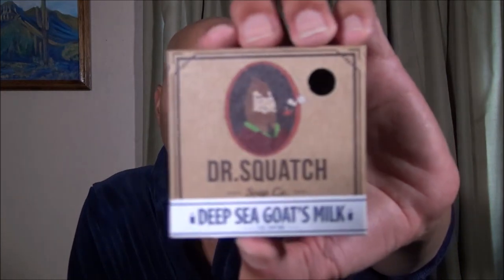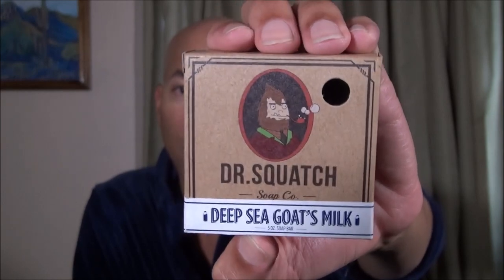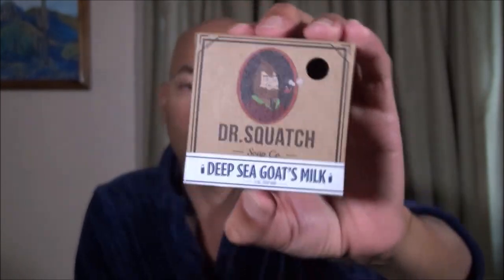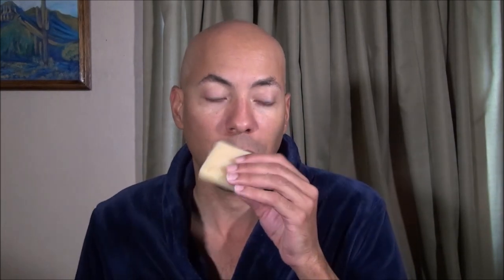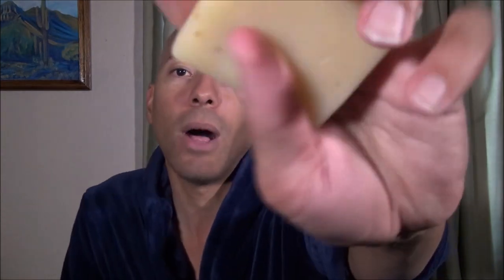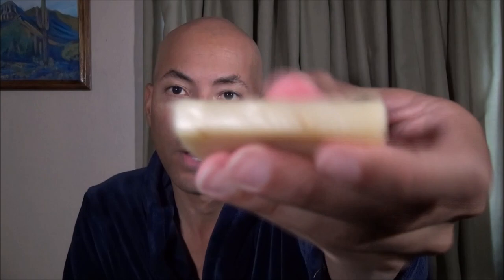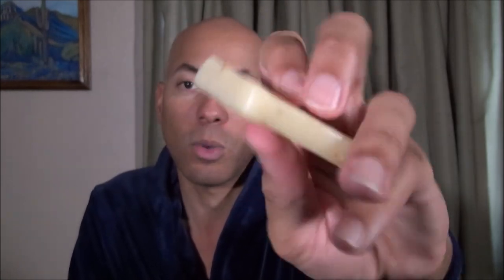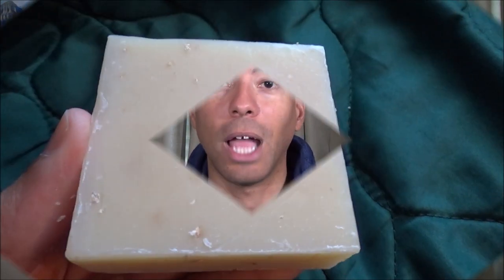Dr Squatch ,Deep Sea Goat's Milk soap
For those who aren’t aware on 7/23 an allegation was made against the Soap company known as Dr Squatch , it was asserted that they didn’t actually make their own soaps . I’ve spent time researching the issue and am now of the opinion that the allegation is true .

One of my Subscribers mentioned that another company known as “the soap guy “ was actually the wholesale producer of Dr Squatch’s soaps . After acquiring products from “the soap guy” the similarities between the products are too great to be dismissed.

The pictures and names of some of the common soaps from both companies are identical .

The soap guy is based in the state of Indiana , Dr squatch originated in Indiana ...in the past Dr Sqatch did acknowledge the similarities between some of their shared products but claimed and i quote from them “While we are aware of the "Soap Guy" company (due to similar accusations and questions we received over the years, we do not purchase our soap directly from this company (though they offer similarly named products, their formulas are different and thus we have not sought further legal action regarding this.

Yeah i call bullshit on that because “soap guy” a wholesale manufacturer of soaps started in 2002 and Dr Squatch started up in 2013 . ( let me point out that in their answer they stated “ we do not purchase our soaps directly “  So then is a third party employed then for deniability ? LOL)

I pinged the soap guy on Instagram about this but received no response , i wouldn’t expect the wholesaler to rat out their customers .

I Made an attempt to Question Dr Sqatch , they have been less than forthcoming . They stated to me that they have their own facilities ,when i asked for the addresses of those facilities so i could independently verify this ,they went quiet on me .

While i accept that Middlemen are part of the marketplace , what I find unacceptable are the ridiculously high prices that Dr Sqatch charges it’s customers … In volume,soaps purchased from “the soap guy” can be as low as 1.17 a bar , if you factor in the cardboard packaging that Dr Squatch throws on their soaps i doubt the products cost them more than 1.75 a bar . I had bought their soaps in the past and now knowing how marked up they are, i went through my records and low and behold I PAID FOR SHIPPING!

I’ll give this to them , they’ve done an incredible job with marketing. I can’t hate on them too hard for exploiting an underdeveloped market segment  , however i’m betting that many of their customers are going to be outraged if they were to ever find out just how hard they’ve been overcharged .

It’s not my intention to cause significant damage to Dr Squatch but it is my hope that after rolling out information that brings their business practices to light they will be forced to lower their prices to something more reasonable . (also someone needs to remind them that they should address the complaints against their company on the BBB website , having an F isn’t a good thing)